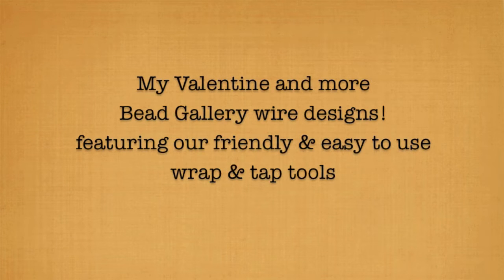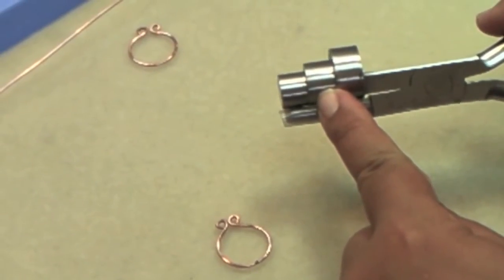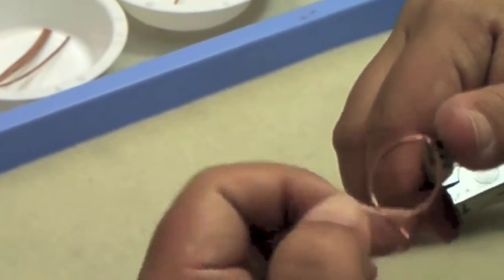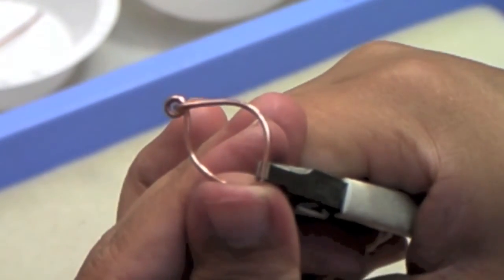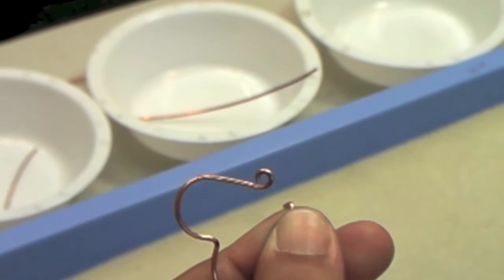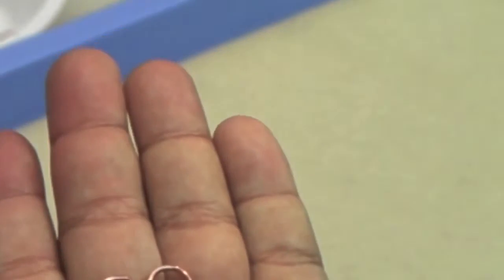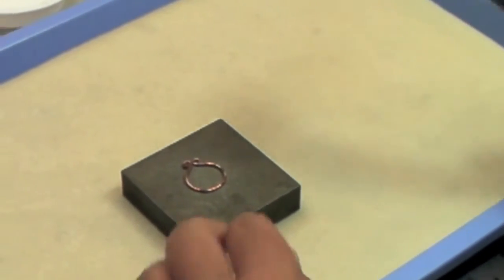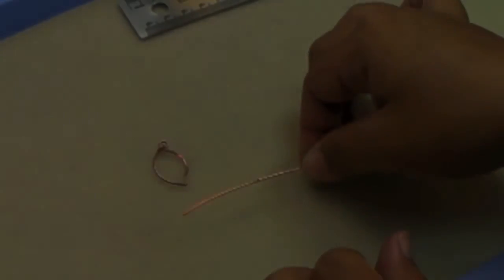Making Wire Hearts & More Components at The Bead Gallery, Honolulu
"My Valentine and More" was our first wire DVD that we made to promote at-home learning (before Iphones, people!!!) It was for our bead peeps who wanted to do more wire, and just couldn't make it to a class!

This wire heart craft was and still IS so popular - we still teach it and make it many, and use it in many of our wire heart  jewelry designs! We are featuring it here as the "most love-able" wire component of our "My Valentine" tutorial.

LIVE. LOVE. CREATE!
Welcome to The Bead Gallery!  We are a local bead and jewelry store in the heart of Honolulu.  Since 1997, we’ve been teaching, beading, and creating custom designs for our friends around the world!  We specialize in curated gemstones, hand-selected beads, handmade glass beads, original project tutorials, and a multitude of kits and DIY projects!

Thanks for the love, ALOHA, & support!
Jamie, Jason, Michelle & The Bead Gallery Gang

Visit us by private appointment in Honolulu, Hawaii or anytime at thebeadgallery.com